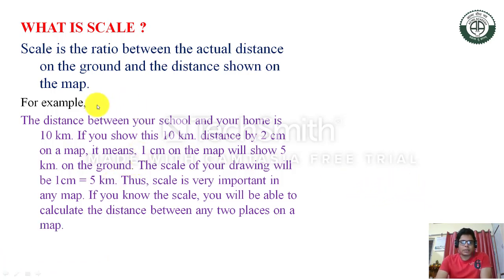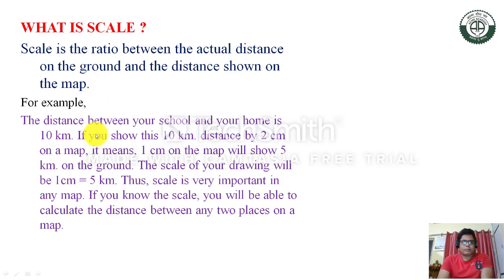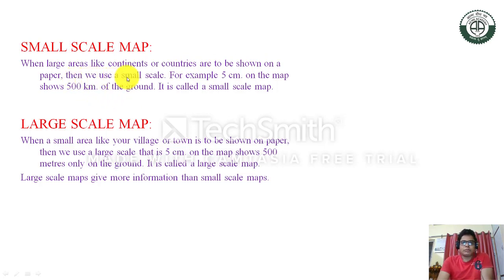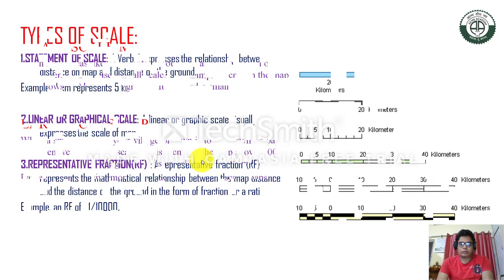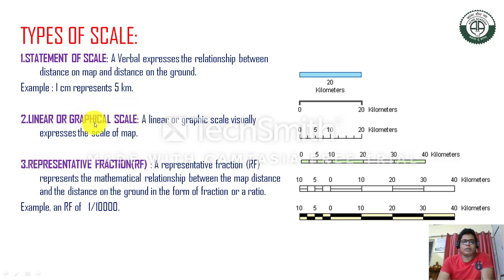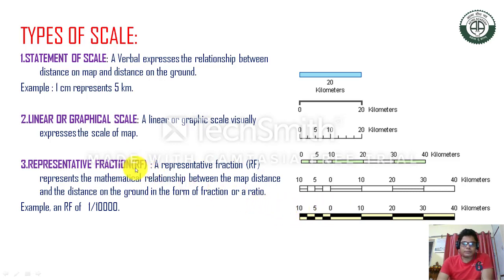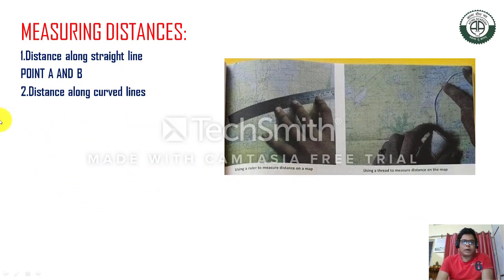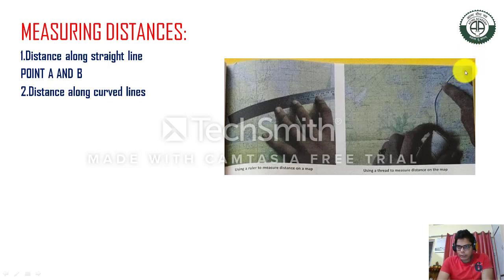Topographical Features II